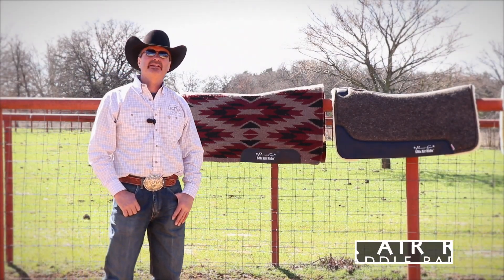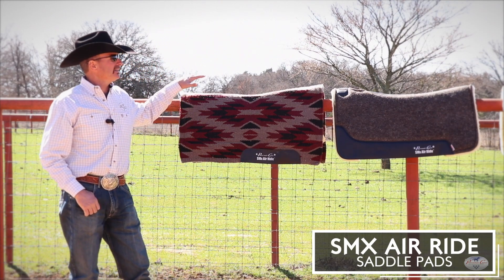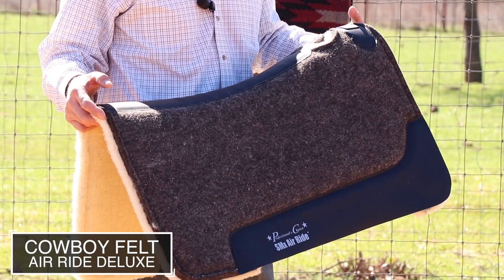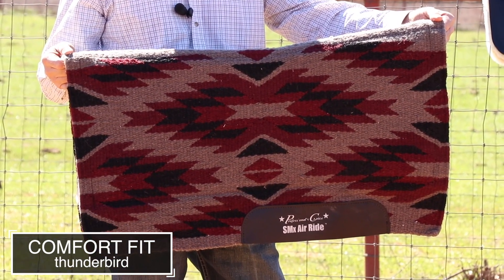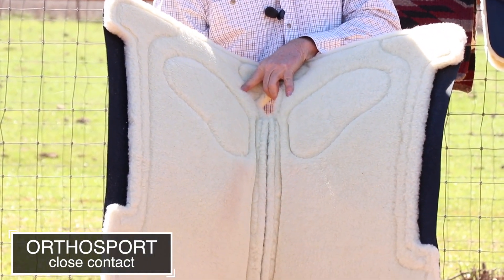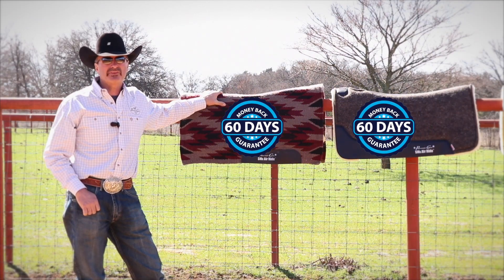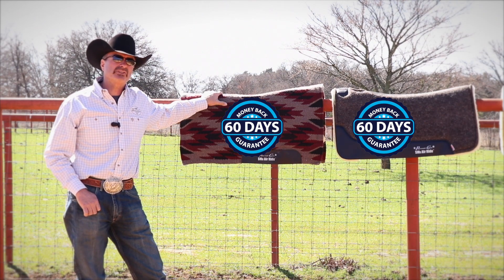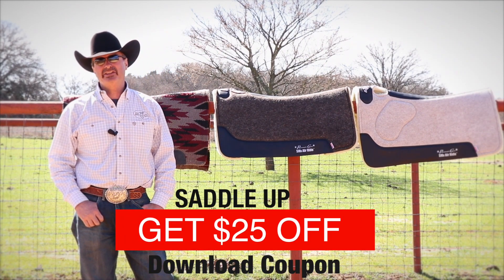SMX AIR RIDE Saddle Pads - Saddle Up!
These pads work for team roping, barrel racing, pole bending, cutting, reining, and any rodeo event. The SMx Air Ride Saddle pad allows up to 50% more 3D airflow through the closed cell beading utilized in the pad, keeping your horse cool. The materials don't absorb water thus providing resistance to bacterial growth.
This pad can be used in any western equestrian sport. From casual horseback riding and horse games and lessons, to professional rodeo at the NFR.